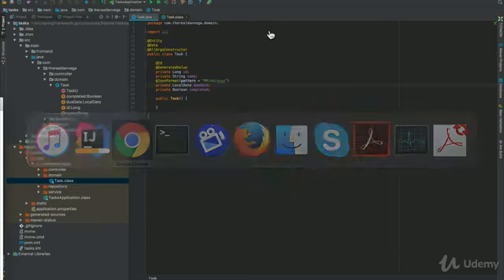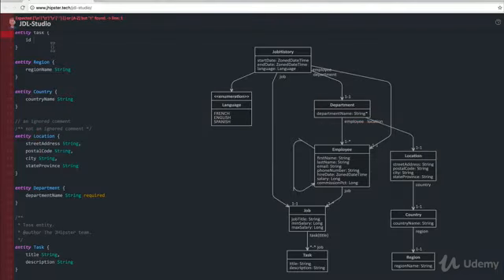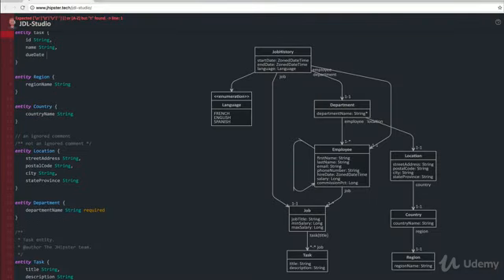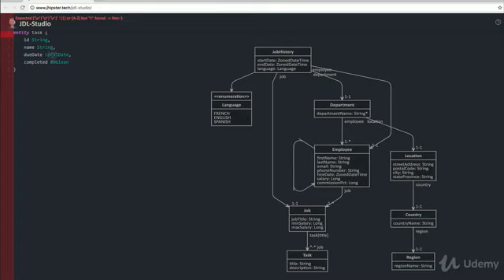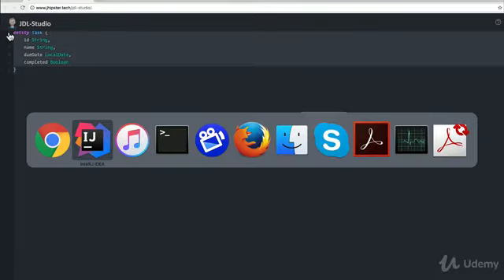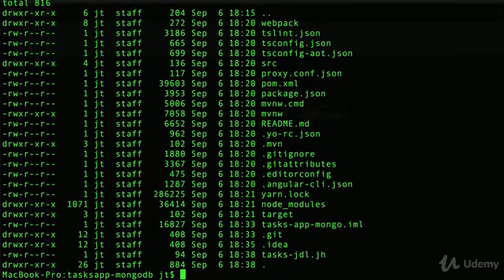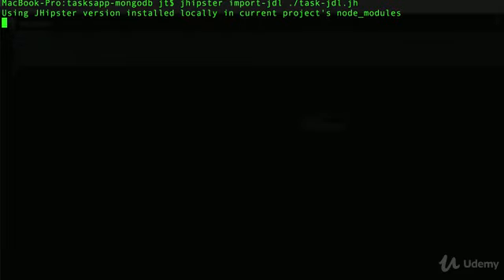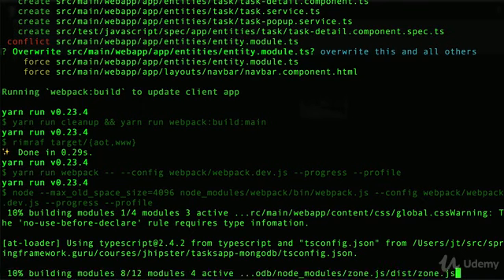Angular Full Course for Beginners (2021) -Angular for Java Tutorial-Creating Entity from JDL LEC #56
[{(Owner information)}]

From: Lahore.